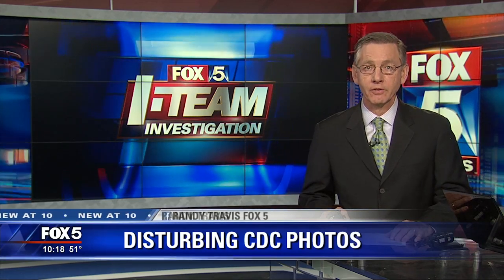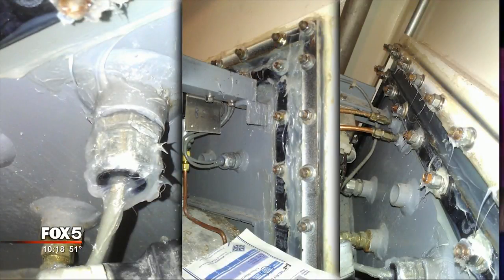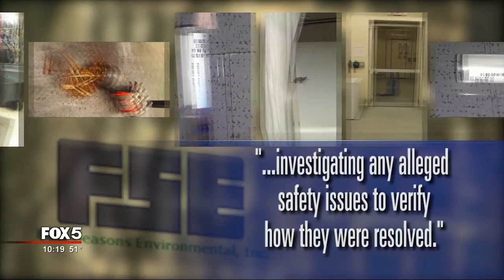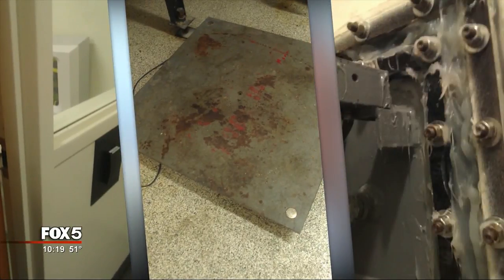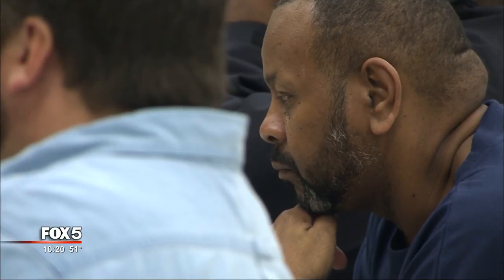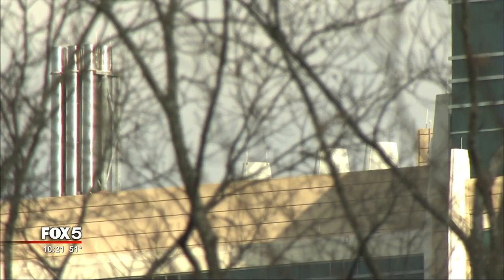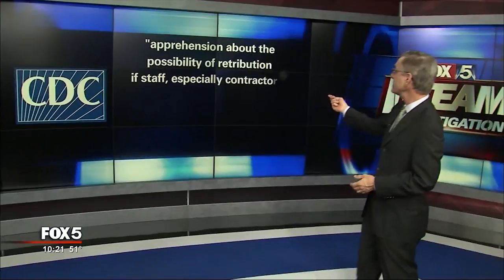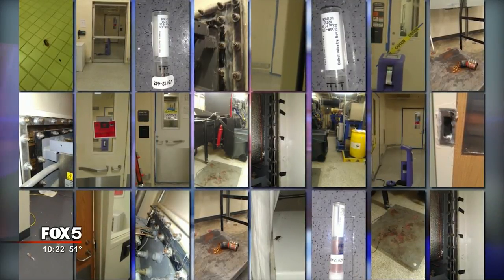I-Team: CDC Photos: "Duct Tape on Space Shuttle"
By: Randy Travis

Aired: Feb 18 2016

ATLANTA, Ga. -
We can do better. That was the consensus from outside scientists reacting to some surprising pictures a former contractor says he took inside the Centers for Disease Control and Prevention in Atlanta.

The FOX 5 I-Team obtained the photos showing sloppy conditions at what's considered the leading public health institution in the country. The pictures were taken by someone working for a private company hired by the CDC to maintain its buildings. Workers for Four Seasons Environmental are involved in a labor dispute, claiming the company put their safety at risk.

One of the videos showed a wooden door outside a Level 3 high containment lab that someone sealed with painters tape and gobs of silicone caulk. A sign nearby said research was being conducted into the potentially fatal MERS virus.

"It was like a handmade Level 3 lab," remembered former Four Seasons contractor Jack Turner who took the pictures late one night in July, 2014. "Instead of properly closed, they sealed up the door."

Turner said he recorded the same sloppy repair technique on a seal for an autoclave. That's a machine used to disinfect equipment in the CDC's high containment labs in Building 18. The gaskets were dripping in silicone.

"To me, it's like putting duct tape on a space shuttle," compared Sean Kaufman. He's a former CDC researcher and infectious diseases expert who has his own consulting company, Behavioral-Based Improvement Solutions in metro Atlanta.

"You are taking these images at the leading public institution in the United States of America," he pointed out. "We could do better than that. We can do better than that. If you're pulling out silicone sealants to seal doors and autoclaves, quite honestly, look. We can do better than that."

The CDC declined our offer to look at the pictures, saying the work here is risky and "keeping this risk to an absolute minimum is essential."

Contractor Four Seasons said it's "investigating any alleged safety issues to verify how they were resolved." Neither would answer specific questions about what Jack Turner said he saw while working the night shift in Building 18.

Last year, Four Seasons workers at the CDC voted to organize, complaining the company puts its workers at risk. Four Seasons challenged the legality of the vote and has refused to negotiate.

Everett Johnson said the company definitely put his safety at risk.

In December 2014, Johnson lost part of his finger while working on the roof of CDC Building 23. He said his supervisor moved a flashlight as Johnson was trying to slow down an exhaust fan.

"I knew there was some damage," he remembered. "but I didn't know how bad it was cause it happened so fast."

"You blame the company for this?"

"Yeah, because I don't think I should have been out there, in the dark, at night."

The next morning they found his fingertip and stitched it back on.

"Preventive maintenance should have waited," Johnson insisted. "And it should have been daylight."

Four Seasons would not answer questions about what happened to Johnson. Last month, the company fired Jack Turner, the man who shot all those late-night pictures and videos.

In recent years, the CDC has had to explain a string of embarrassing safety mishaps, including potentially exposing unprotected staff in Building 18 to live anthrax. Last October, an outside review of the CDC found "apprehension about the possibility of retribution if staff, especially contractors, report accidents or safety concerns." It encouraged the CDC to "work on building trust..."

But consultant Kaufman said not wanting to look at a worker's evidence... is a bad sign for progress.

"If the CDC is in this active state of improving its safety programs, and they get a call from someone who says we have some images that we think are of great concern. you may be interested in them. And they say we're not interested in seeing them, that to me is an indicator that yet again the Agency is not necessarily wanting to take steps forward to address safety concerns."

FOUR SEASONS ENVIRONMENT FULL STATEMENT TO THE FOX 5 I-TEAM:

"For over two decades, Four Seasons Environmental, Inc. (“FSE”) has been contracted to perform operations and maintenance services for the CDC. All questions and request for information regarding the safety and security of personnel at CDC facilities should be addressed to (and coordinated through) the CDC OD-Office of the Assistant Director for Communications (OADC).